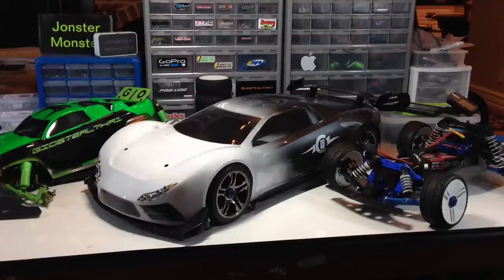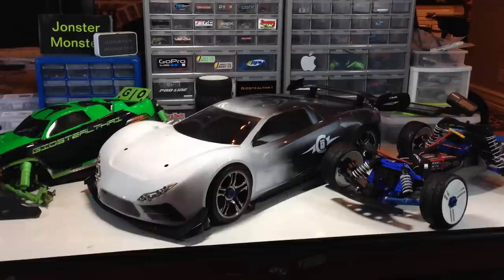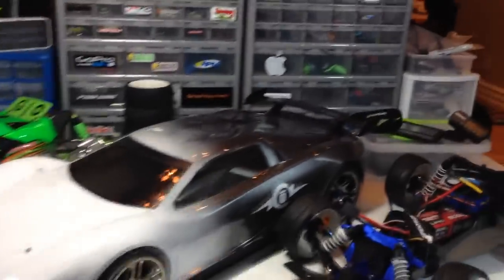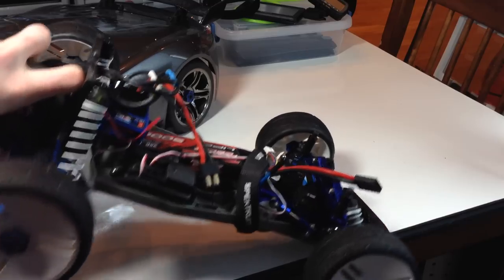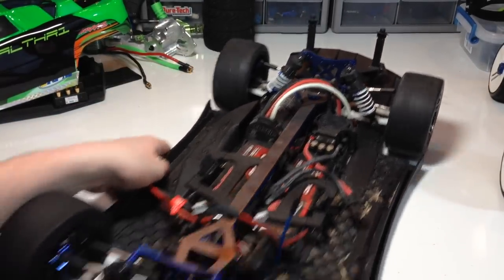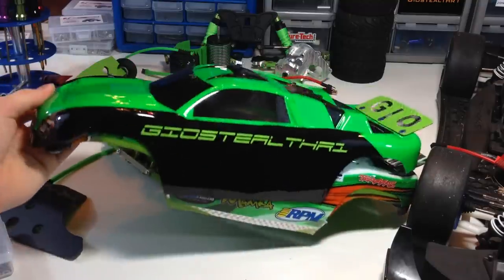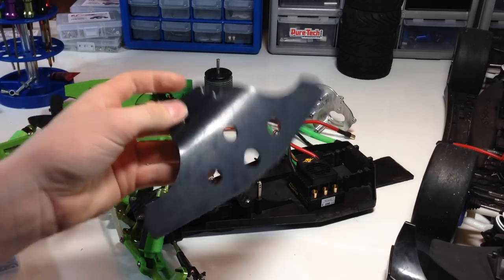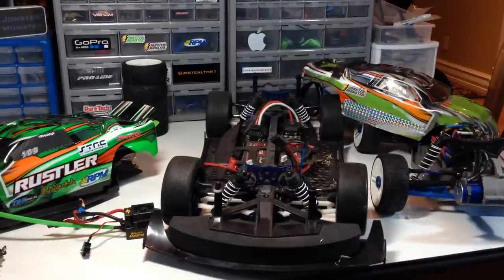Speed Run RC Update XO-1 Rustler vxl & Mamba Monster